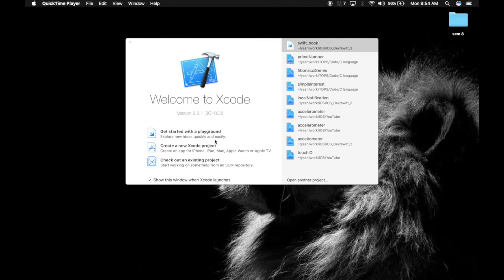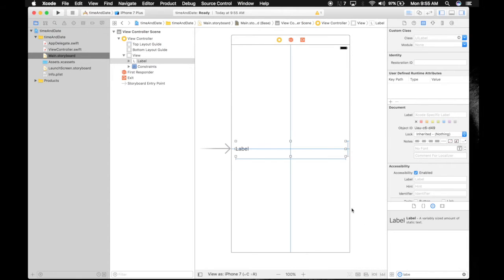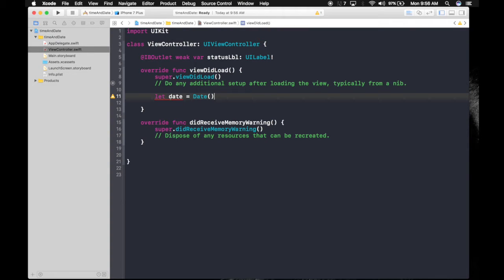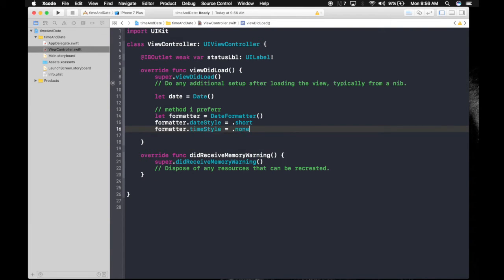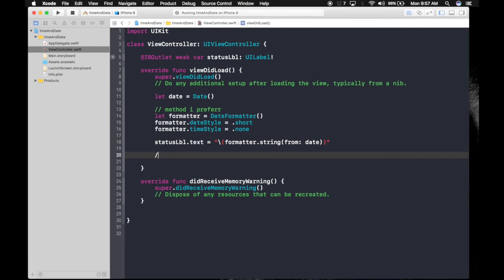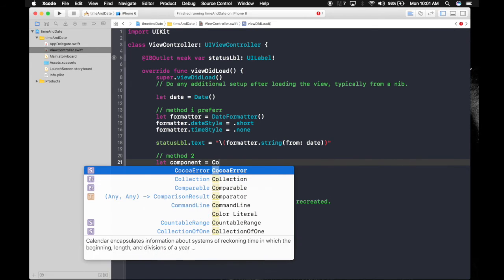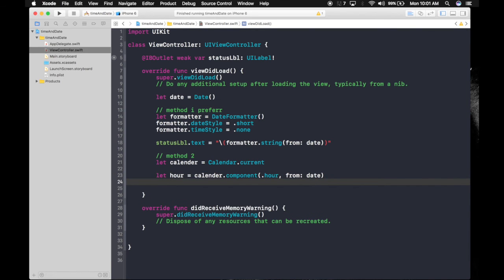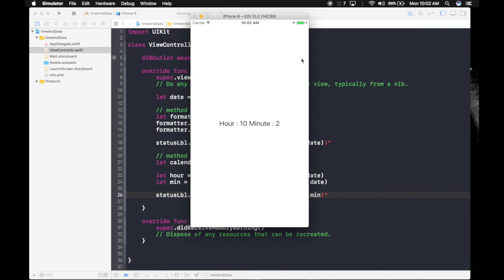Fetching Date and Time (2 methods) (Swift 3 + Xcode 8.2.1)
In this video i will show two methods for fetching time and date and display in multiple ways.This method can also be used for storing time stamp.

Happy Coding :)